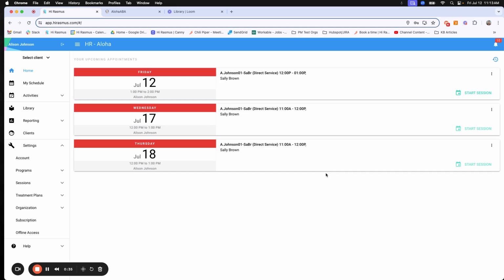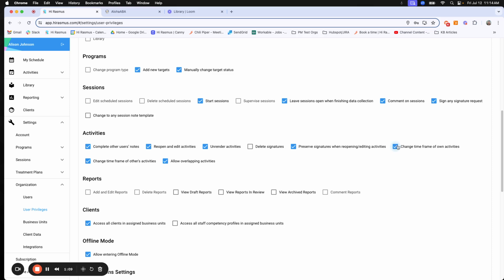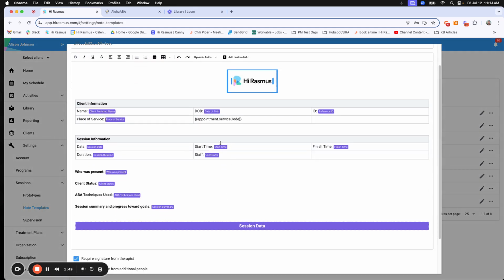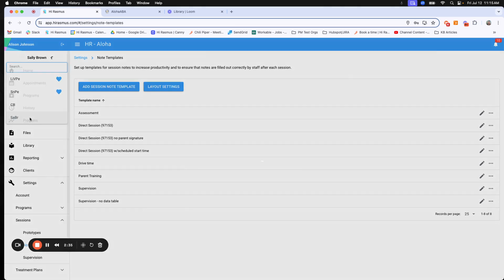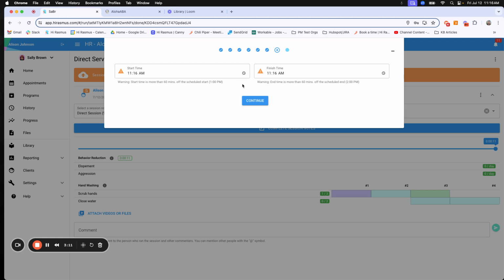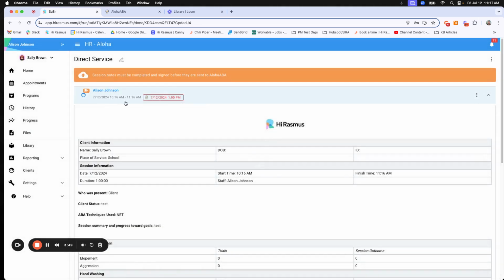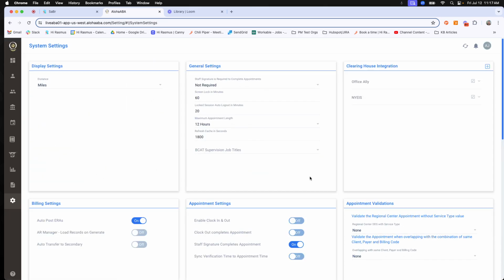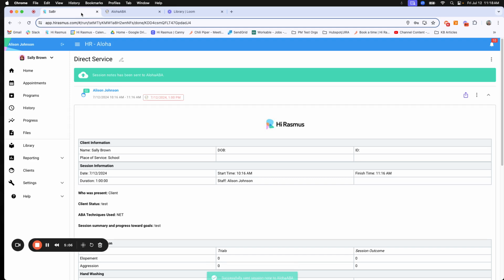How to Allow users to update Session Times and send to Aloha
This video walks manager level users through the process of setting up their Hi Rasmus session notes and user privileges to allow providers to update their session times and send those times to Aloha.